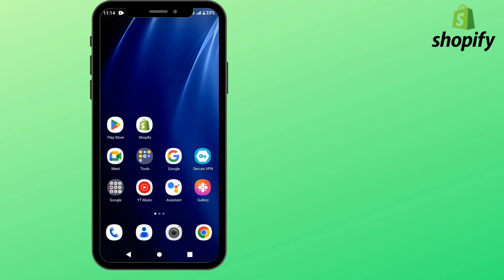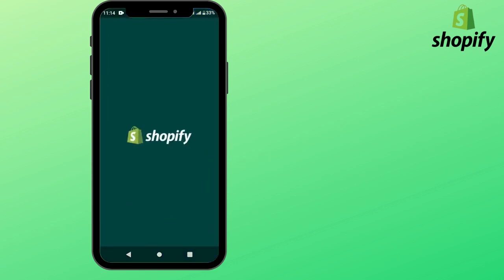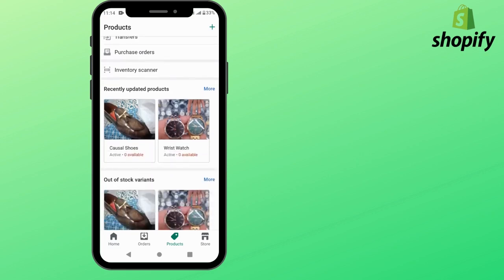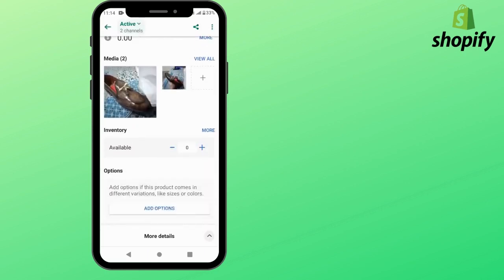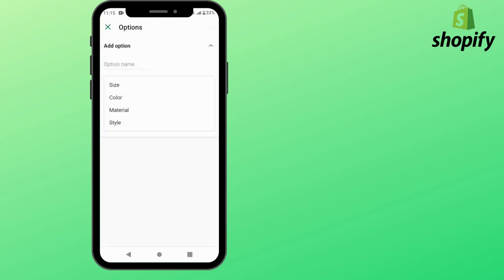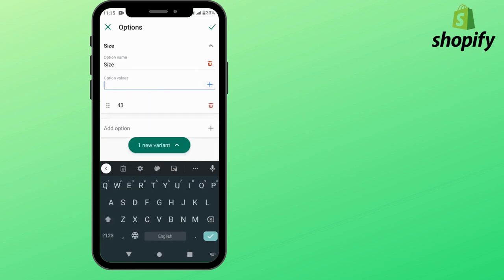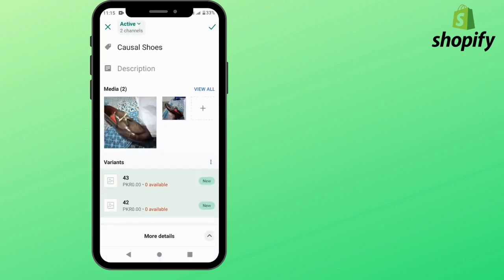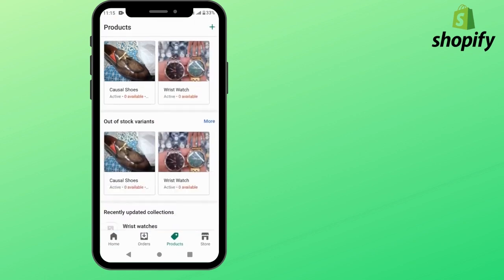HOW TO SET UP PRODUCT VARIANTS AND OPTIONS IN SHOPIFY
Welcome to our comprehensive guide on "HOW TO SET UP PRODUCT VARIANTS AND OPTIONS IN SHOPIFY." This video is a must-watch for all Shopify store owners and managers who want to enhance their product listings and provide a seamless shopping experience for their customers.

In this tutorial, we dive deep into the essentials of creating and managing product variants and options on Shopify. Whether you’re selling clothing with different sizes and colors or offering customizations for your products, we've got you covered. Our step-by-step approach ensures that even beginners can easily follow along and apply these techniques to their online stores.

Understanding how to effectively use product variants and options is crucial for inventory management, pricing strategies, and improving customer satisfaction. We'll show you how to set up variants like size, color, material, and more, and how to manage them efficiently. You'll also learn how to display these options attractively on your product pages, enhancing the overall shopping experience for your customers.

Additionally, we share some pro tips on optimizing your product pages for better conversion rates, along with common pitfalls to avoid when setting up product variants and options in Shopify.

If you have any questions or suggestions, drop them in the comments section below – we love hearing from our viewers!